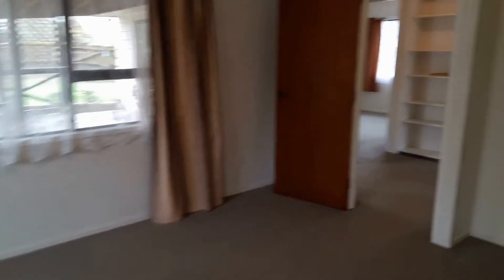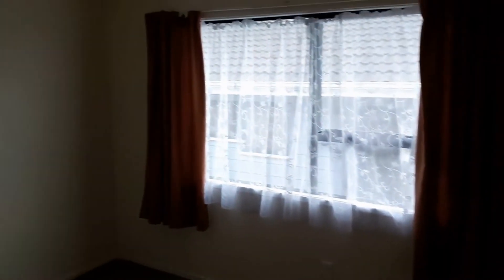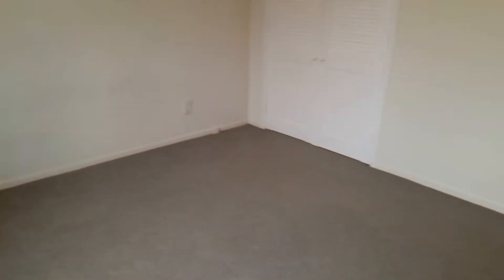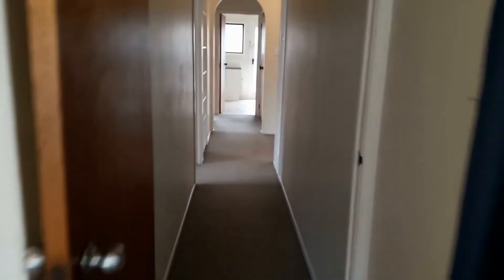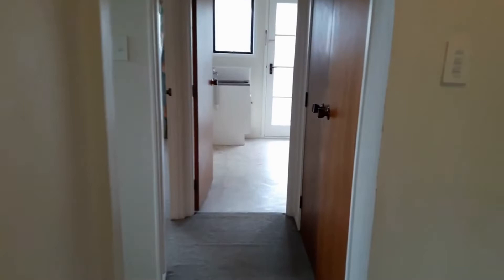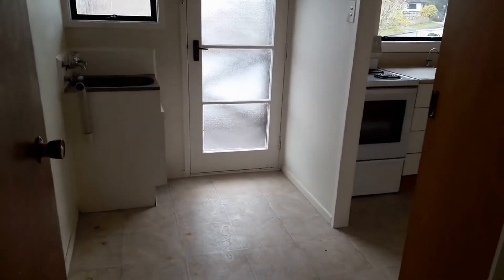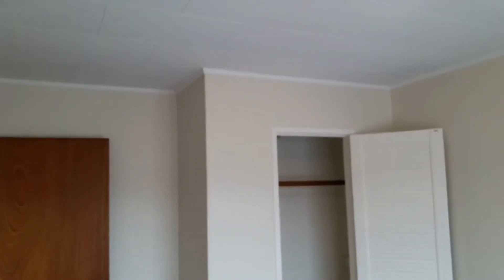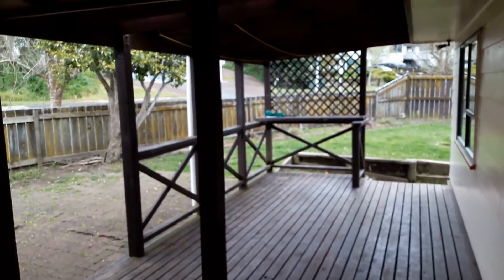Houses for Rent in Auckland New Zealand 3BR/1BA by Property Manager in Auckland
for more information on Auckland Property Management Ltd. and if you need services of the best PropertyManagerInAuckland! to see other available houses for rent in Auckland New Zealand today. You can also call or visit our office at

145 Manukau Rd, Epsom, Auckland 1023, New Zealand

This house for rent in Auckland features a large covered front deck and a patio area. It is a three-bedroom, one-bathroom bungalow that is idly sitting on a fully fenced-in corner section. This home has a huge basement for storage space. The well-lit living area will welcome you upon entry. The kitchen offers a lot of storage and bench space. Off the kitchen is the good-sized laundry area. The toilet is separate from the bathroom.

Want to live in our wonderful house for rent in Auckland? and call our professional Auckland property managers today! Know someone who might be interested in our HousesForRentInAucklandNewZealand, instead?

Experience professional Auckland property management with us at AucklandPropertyManagementLtd. -- Property Management Specialists! Learn more about us and our services or get to know more about Auckland property management

See what our clients feel about our professional tenant services!